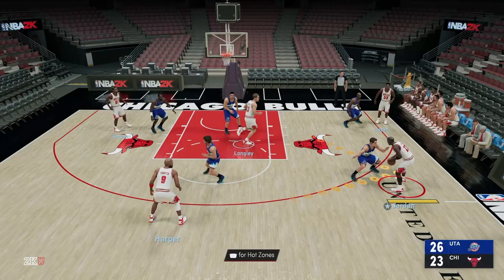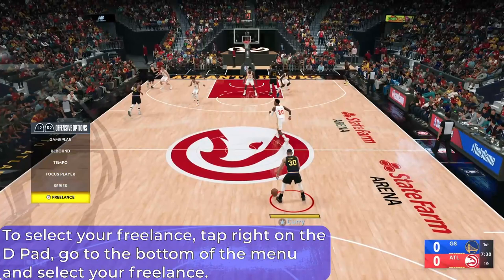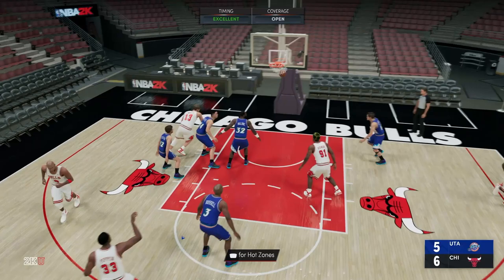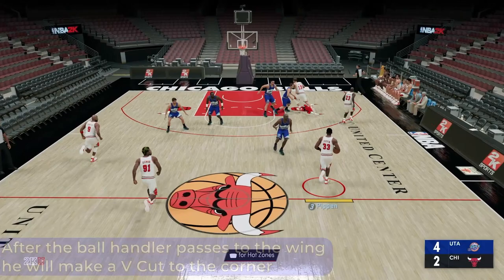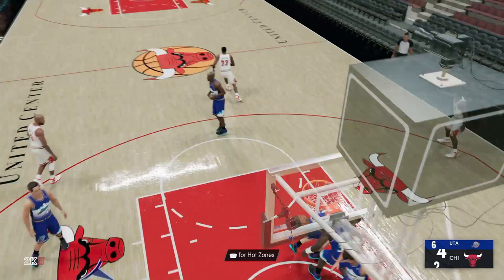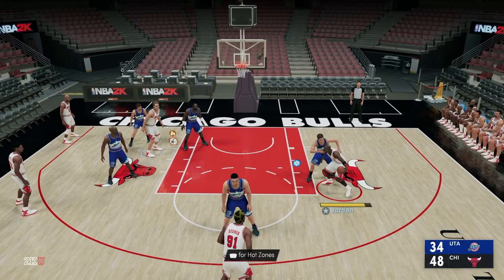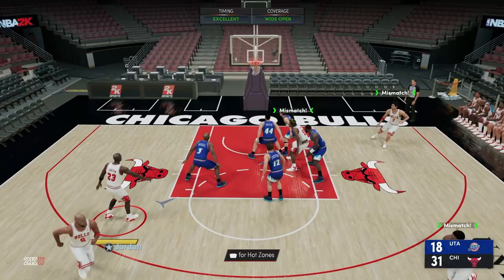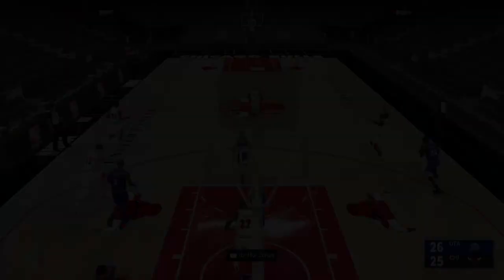This Triangle Freelance deep dive will get you ready for the Jordan Challenge in NBA 2K23 (Part I)!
Before you step foot in the Jordan Challenge in NBA 2K23, here is a deep dive tutorial on the Triangle Offense which discusses the first two options out of the triangle! In Part I we start by discussing the low post entry options, followed by the swing pinch post options.

Part II will discuss the last two basic options in the triangle, including the corner series and the flash middle counters